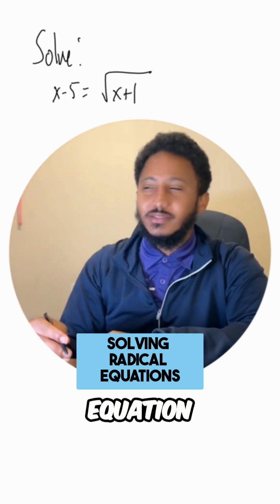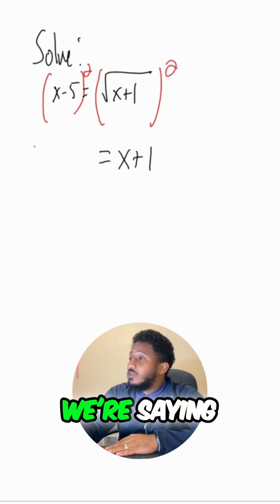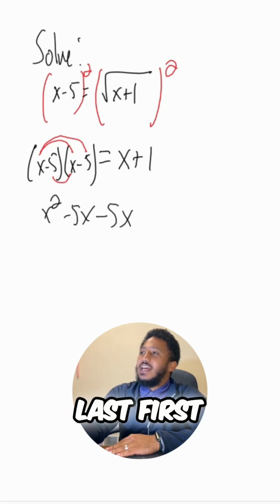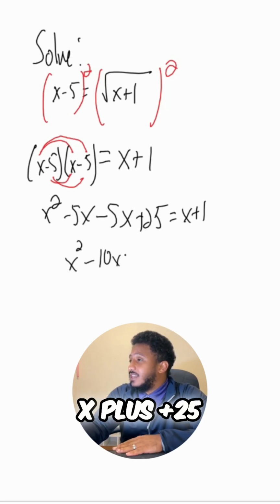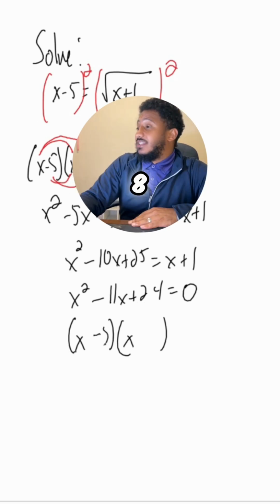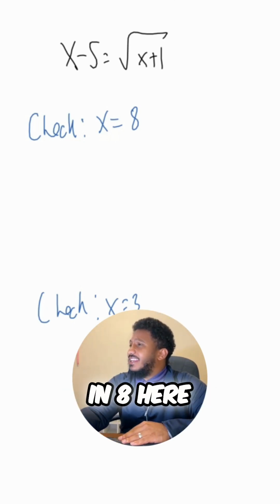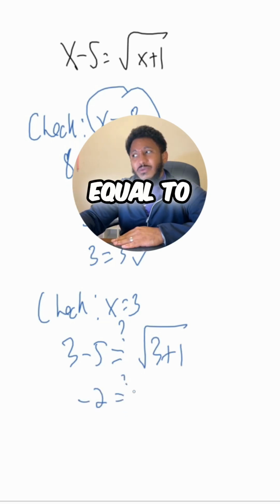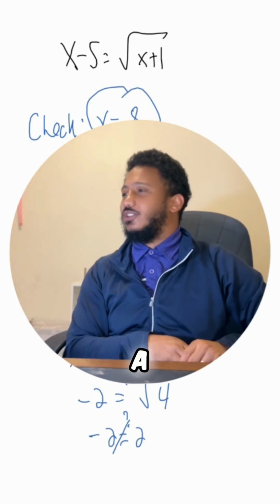Master Radical Equations: Step-by-Step Guide w/MathGuySteve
Join us as we solve radical equations efficiently! We break down the steps, from isolating the radical to checking our solutions. Understand the importance of recognizing extraneous solutions so you can master your math skills!